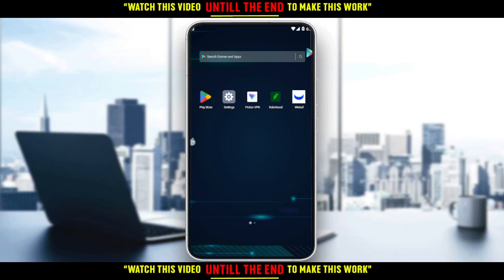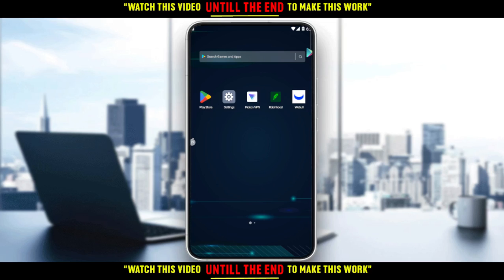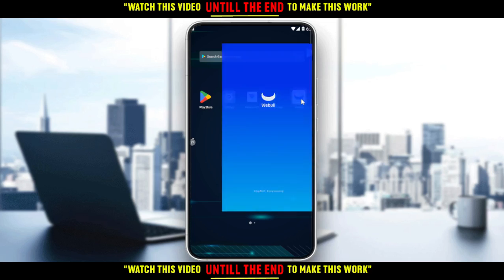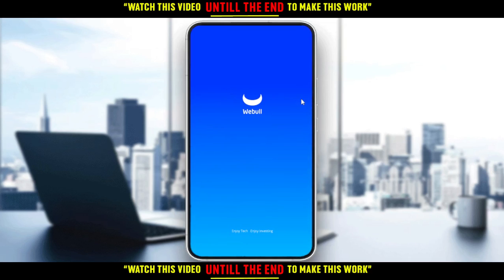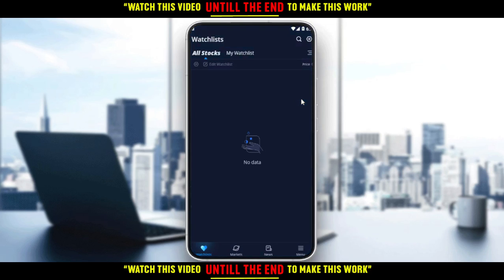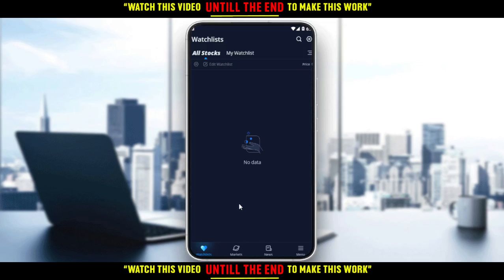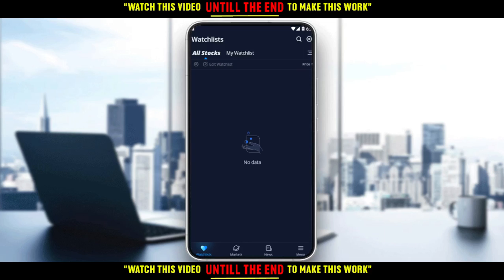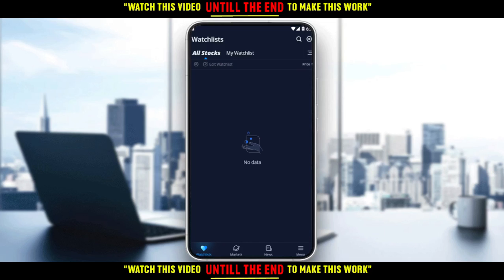How To Exercise Options In Webull Tutorial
Today I show how to exercise options in webull tutorial,webull tutorial,exercise options in webull,webull options